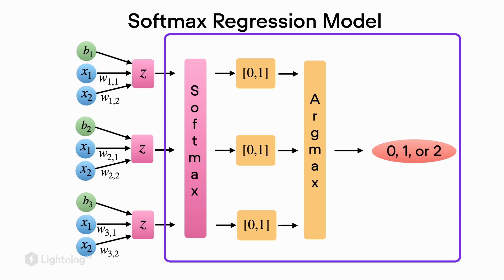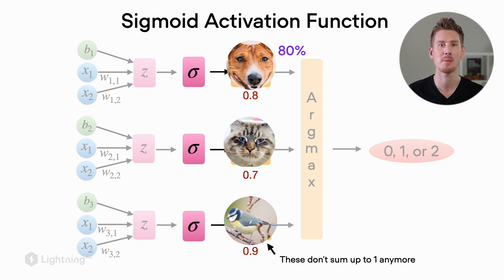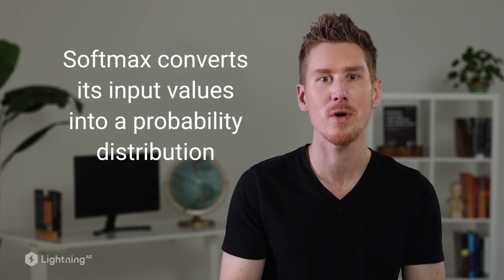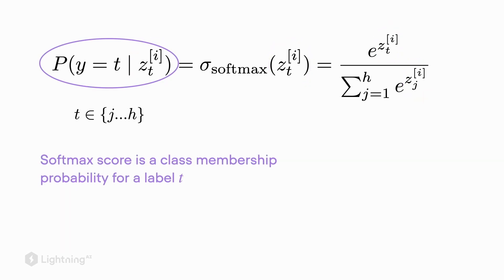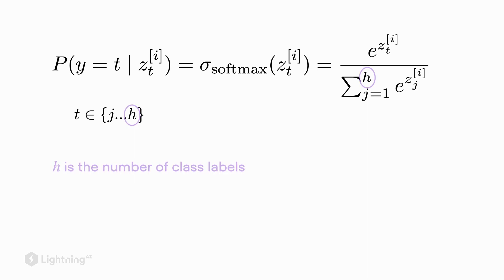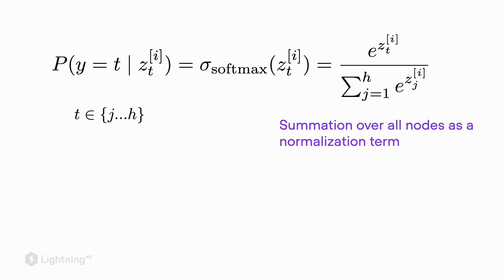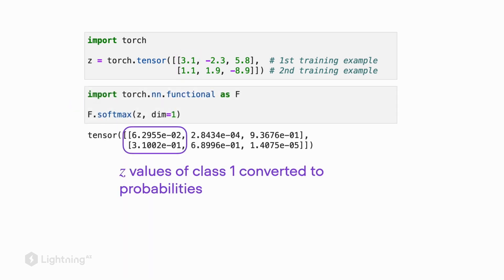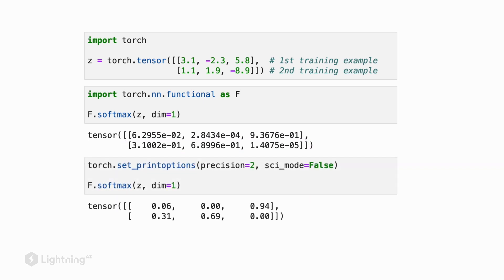Unit 4.1 | Logistic Regression for Multiple Classes | Part 2 | The Softmax Activation Function